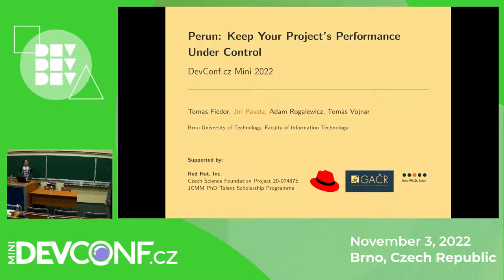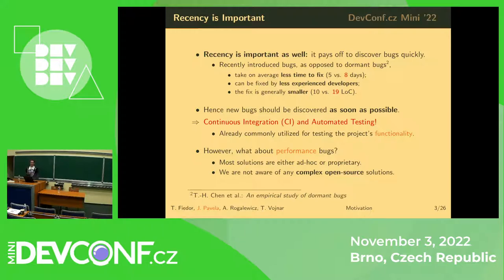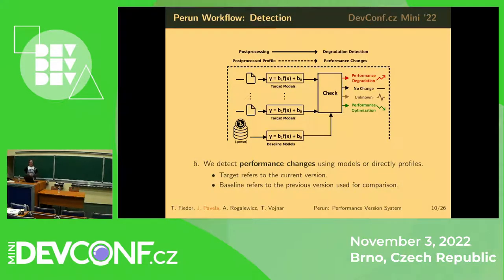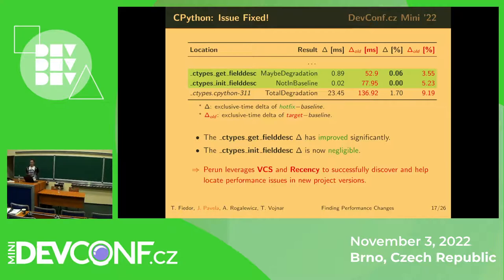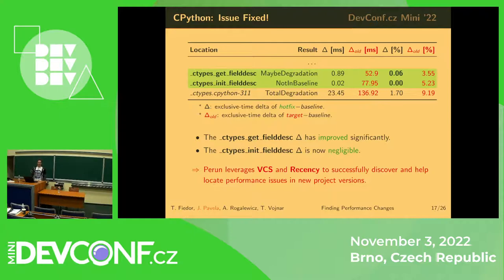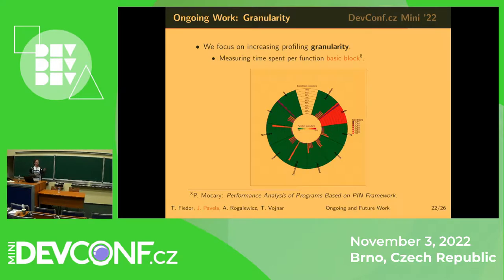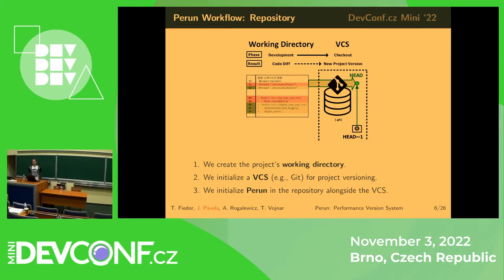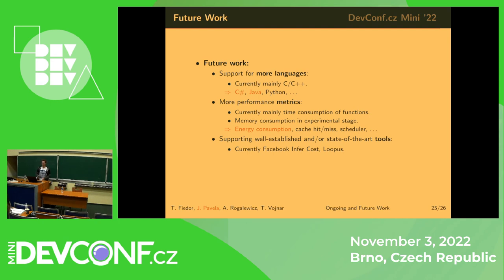Perun: Keep your project's performance under control - DevConf.cz Mini | November 2022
Speaker: Jiří Pavela

Managing project's performance during its development is a tedious job and the lack of open-source tooling does not make it any easier. In this talk, we will introduce Perun: a tool for complex management of project's performance. Perun links profiling results to the corresponding project versions (commits) and leverages these associations for analysis of, e.g., performance changes.

We will demonstrate Perun's capabilities on two real-world use-cases: (1) we will show how Perun can be used to detect a known CPython performance issue and help with pinpointing the root cause of the issue; and, (2) we will show how Perun's fuzzing module can be used to generate inputs that could help manifest performance issues (e.g., ReDoS attacks) in the future.